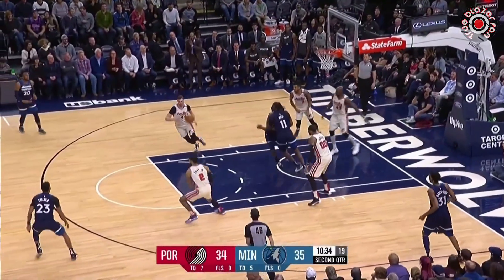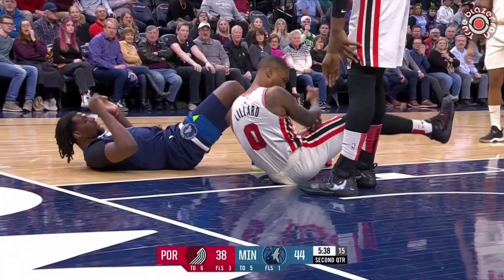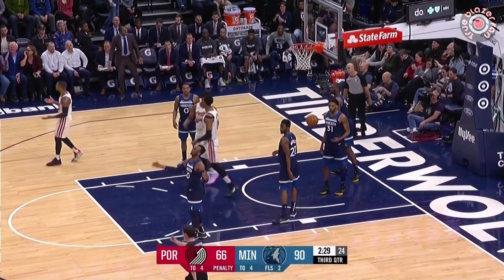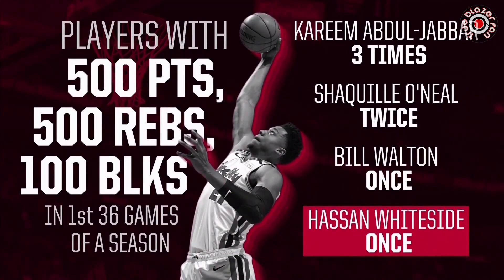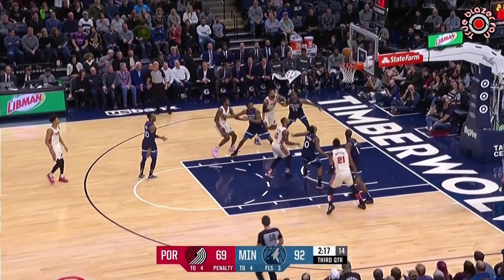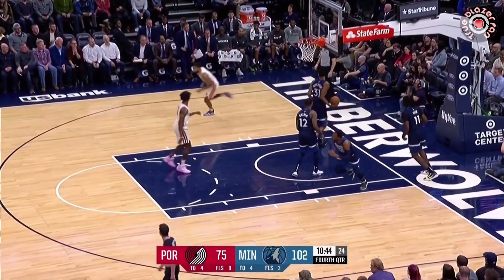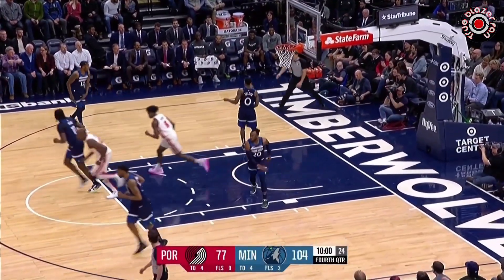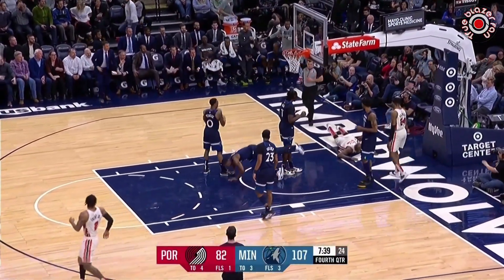Portland Trail Blazers vs Minnesota Timberwolves - Full Game Blazer Highlights - January 9 2019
Blazers vs Timberwolves. Full game Blazer highlights. 01/09/2019